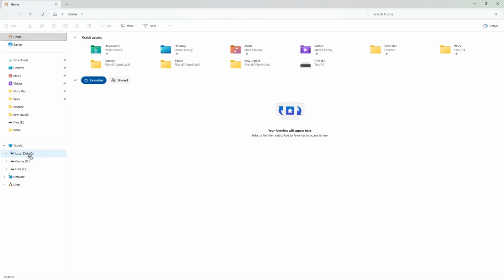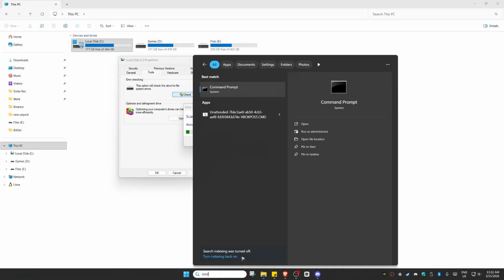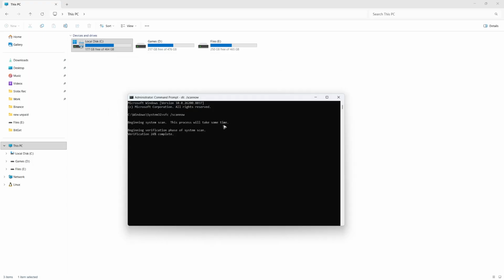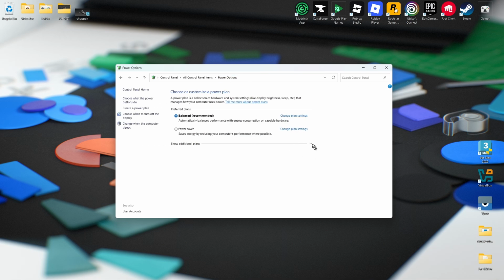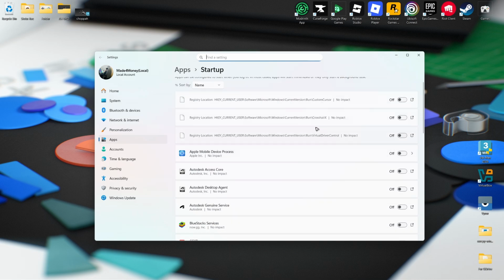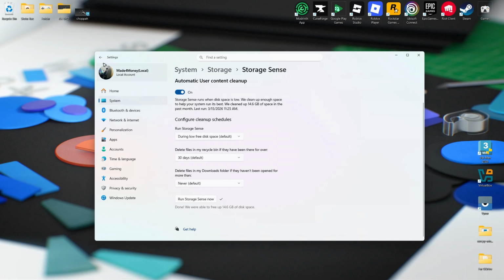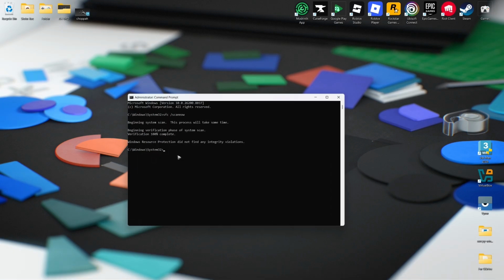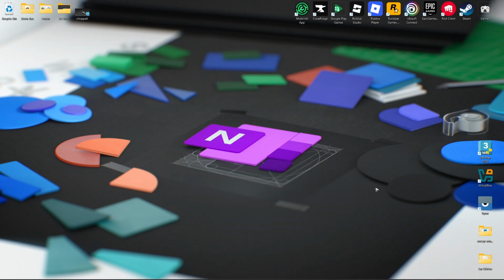How to Fix Windows 11/10 Keeps FREEZING & LAGGING Randomly (Full Guide 2026)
How to Fix Windows 11/10 Keeps FREEZING & LAGGING Randomly

In this video, I will show you how to fix Windows 11 or Windows 10 freezing and lagging randomly. If your PC becomes unresponsive, stutters during normal use, or experiences sudden system slowdowns, this tutorial will walk you through several effective solutions. I’ll explain how to update drivers, check system resources, disable unnecessary startup programs, and repair system files that may be causing performance issues. These steps can help stabilize your computer and improve overall performance on both Windows 10 and Windows 11 PCs.

00:00 Introduction
00:10 How to Fix Windows 11/10 Keeps FREEZING & LAGGING Randomly